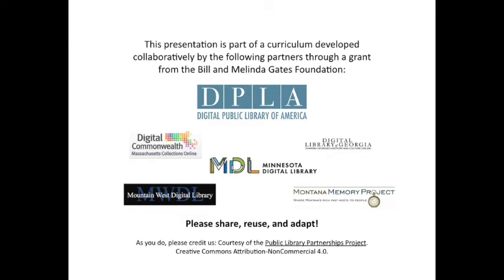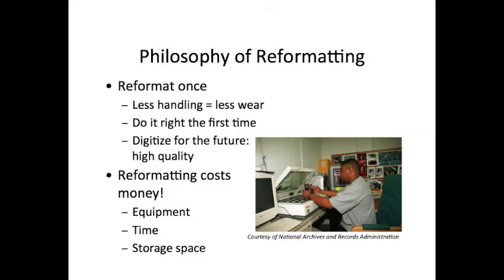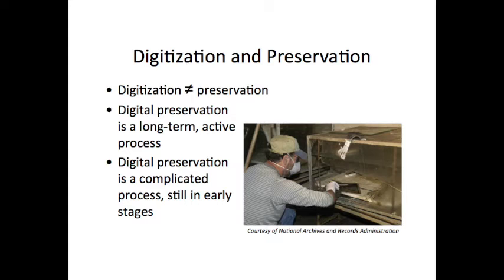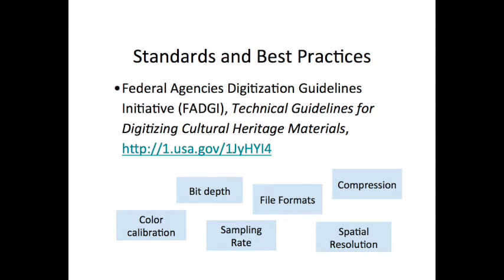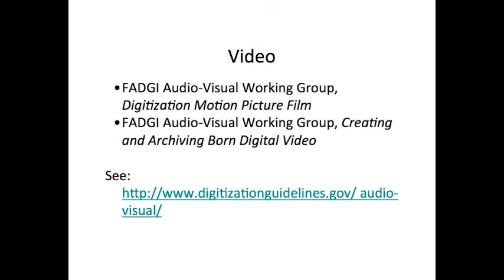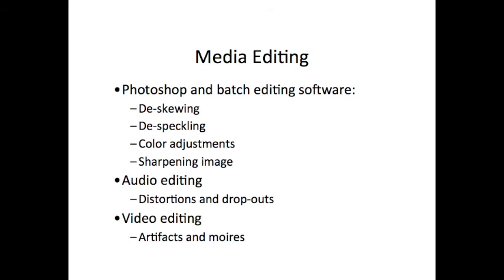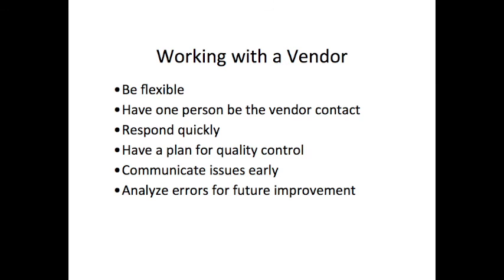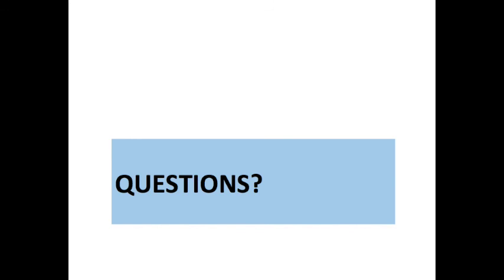Digital Reformatting and File Management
This is the fifth module in the Public Library Partnerships Project curriculum, given by Sandra McIntyre, Director of the Mountain West Digital Library and prepared by Sheila McAlister, Director of the Digital Library of Georgia. It explains major concepts in digital reformatting (including scanning and conversion) as well as file management ideas related to naming, storage, and master and access files.

The Public Library Partnerships Project curriculum is intended for cultural heritage professionals who are newcomers to digitization. It was designed to provide useful conceptual and practical information about each stage of the process to a beginner audience.